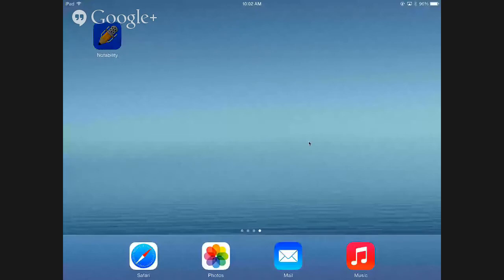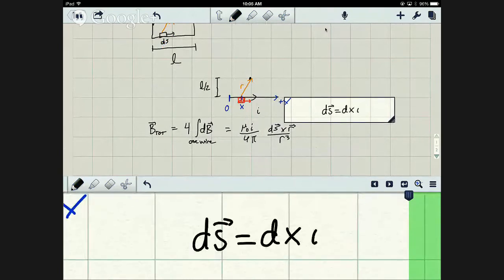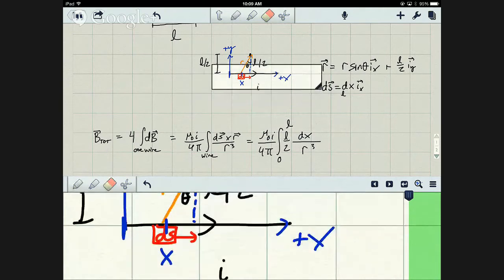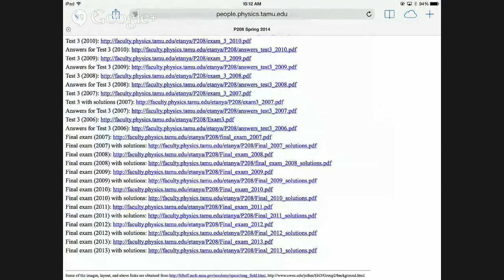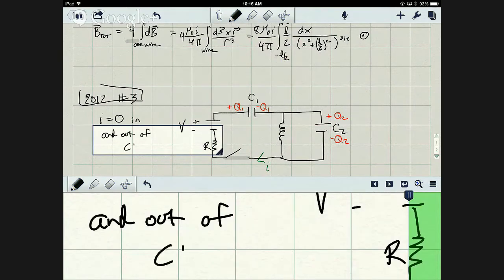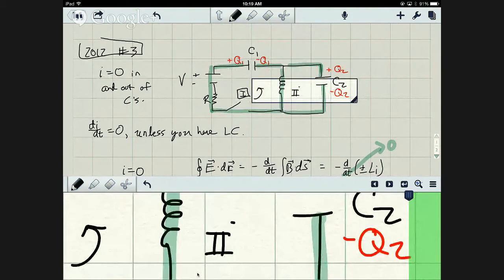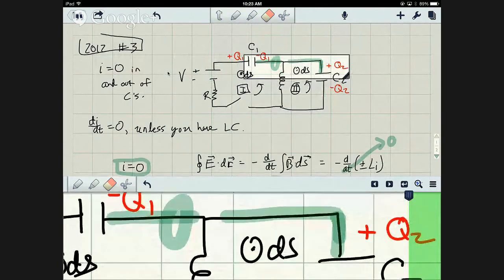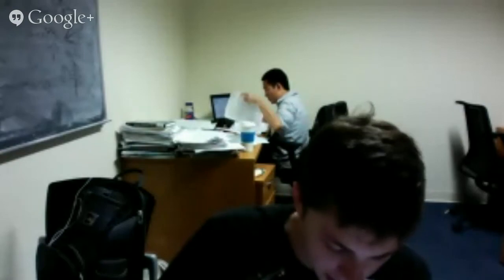Final Review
Review for Don't Panic 208 Final